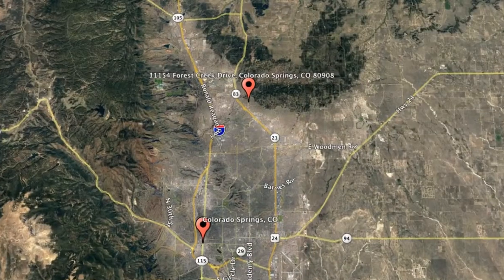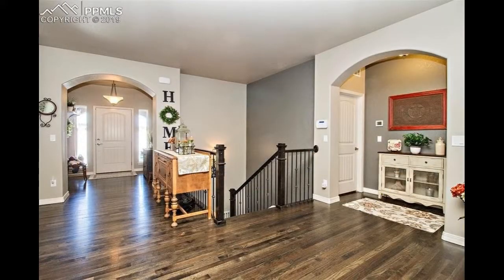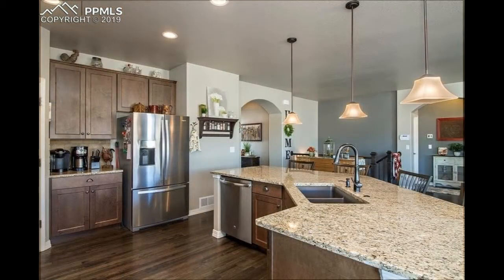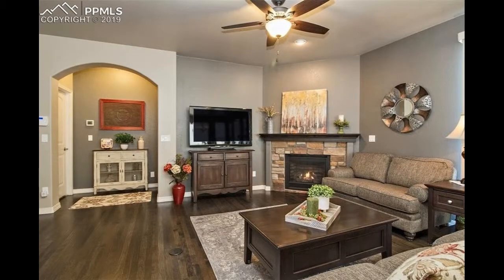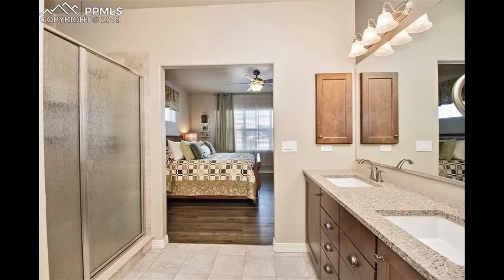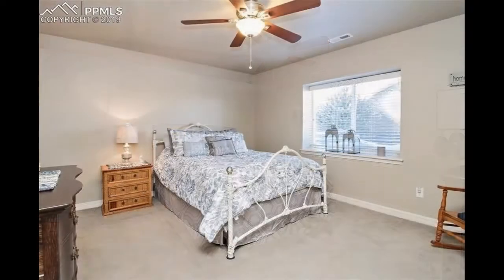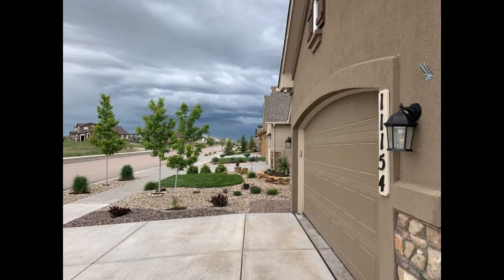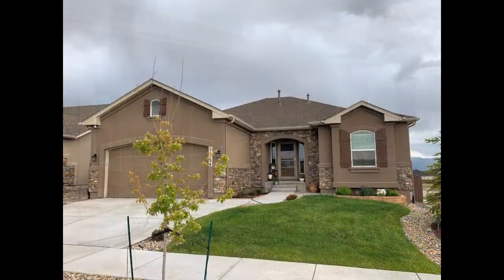Colorado Springs Homes for Rent 4BR/3BA by Colorado Springs Property Management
One of our ColoradoSpringsHomesForRent is a brand new 4-bedroom property that sits on a corner lot. Upon entry, a sun-drenched open floor plan welcomes you into the home with its beautiful hardwood floors. The gourmet kitchen boasts vast granite countertops, 42” cabinetry, a huge pantry, and sleek stainless steel appliances. The dining area is tucked in a sunny corner surrounded by large windows and is perfectly crowned by an lovely chandelier. The living room features a ceiling fan and tons of space for plenty of seating options. The master suite can be found on the main floor and comes with enough space for a king-sized bed, a ceiling fan, and large windows. The master en suite houses double vanities, a walk-in shower, and a separate water closet. The finished basement is home to the cozy family room and a second dining area. Two of the four bedrooms are located on this level as well and they both feature plush carpeting and ceiling fans. Just off the main level is an awesome deck that boasts spectacular views and has access to a fenced-in yard that comes with a patio and an outdoor shed. All that and the property is in close proximity to a myriad of shopping, dining, and entertainment options. This truly is a fantastic property. You just need to see this stunner for yourself.

Timberline Property Management
1880 Office Club Pointe, Colorado Springs, CO 80920, USA

to visit TimberlinePropertyManagement for your Colorado Springs property management needs! to see other available Colorado Springs homes for rent today.

Our team has successfully partnered with countless homeowners in North Colorado Springs and El Paso County. Let us put our knowledge to work for you. We believe successful property management partnerships are built on a foundation of honesty & regular communication. By being with us, you can only experience the most outstanding and professional property management in Colorado Springs!

Can you imagine yourself living in one of our lovely houses for rent in Colorado Springs? and give our professional Colorado Springs property managers a call today! Know someone who might want our Colorado Springs homes for rent, instead?

Your reviews help keep our business thriving. Please take a moment and share your experience

Credit Music: “Corporate” by Benzosonix